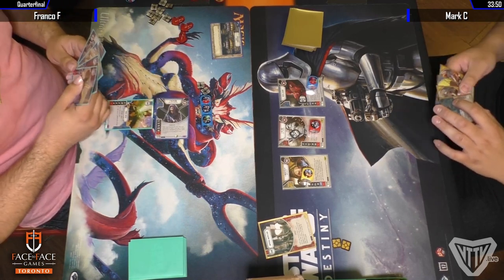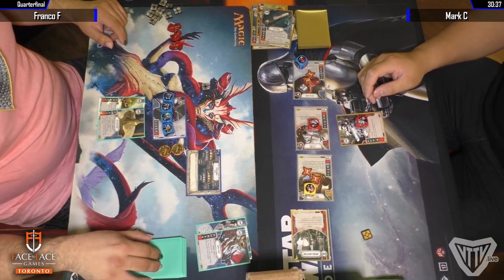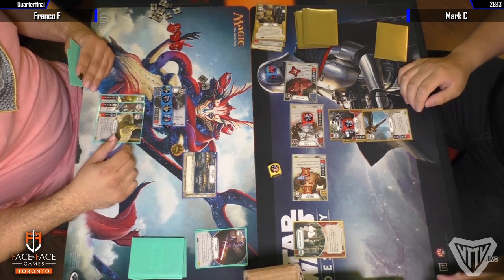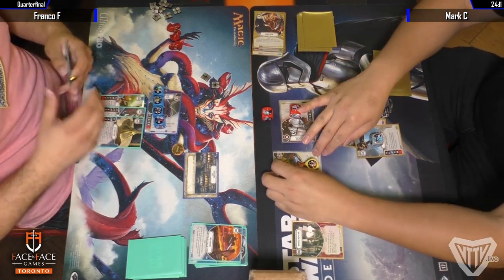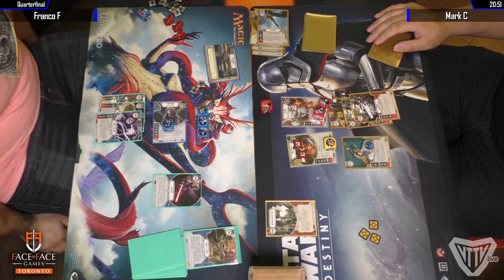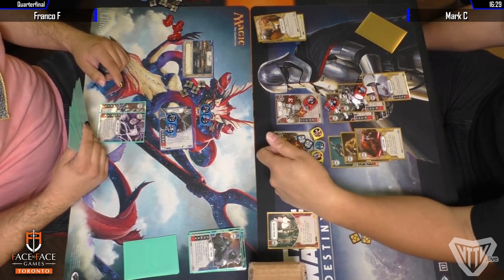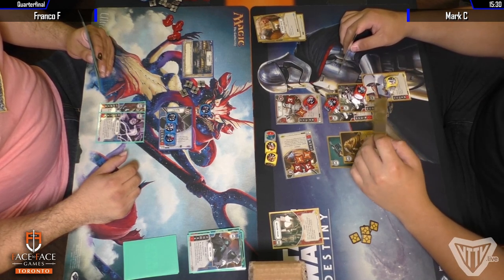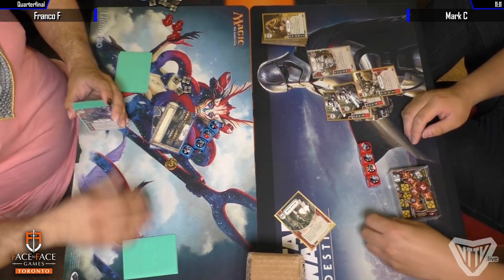Star Wars: Destiny - F2F Games Store Championship | Quarterfinal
Quarterfinal match from the Face to Face Games Toronto Star Wars: Destiny Store Championship, June 17th, 2017.

This match features Franco's elite Palpatine up against Mark playing FN-2199 / Unkar Plutt / Royal Guard.

Commentary by Travis and Shane.